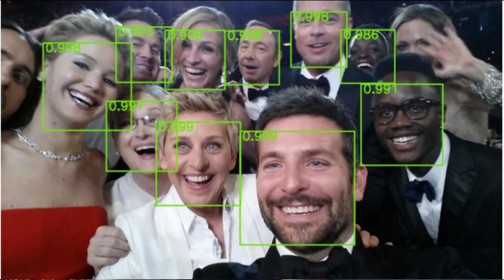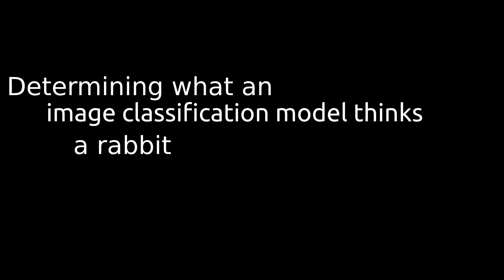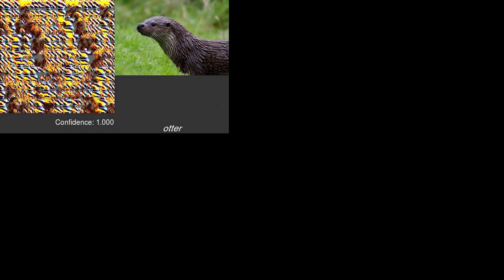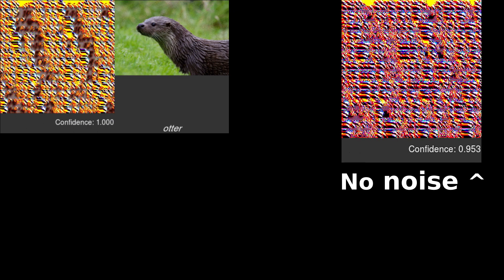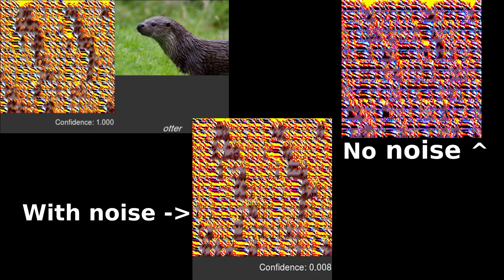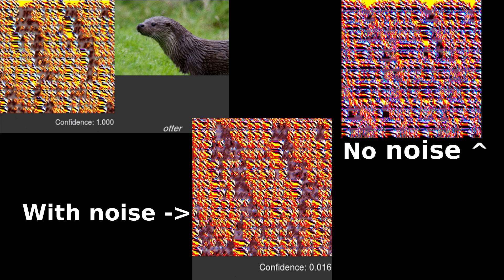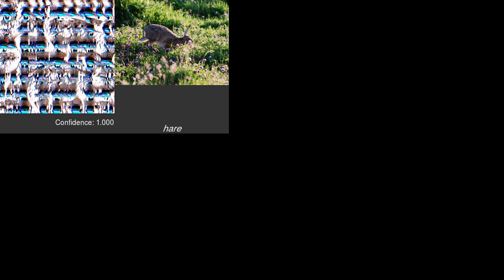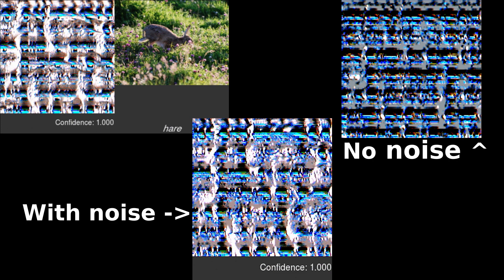Forcing a Neural Network to imagine what a rabbit looks like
Turns out, VGG-16 thinks blobs are things. Sometimes those blobs also happen to look like things.

Songs:

Keys, Dorian, and Missive by Andrew Langdon
Dog and Pony Show by Silent Partner
Smile by Slynk
Rockville by Patrick Patrikios
Danger Snow by Dan Henig